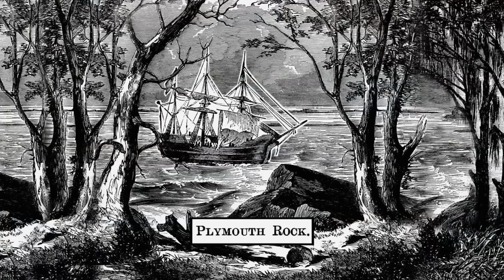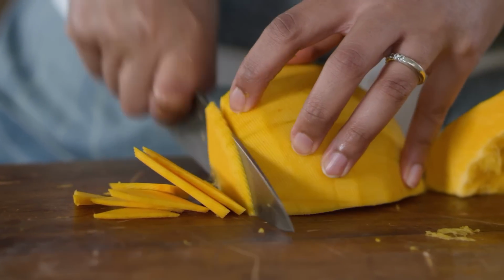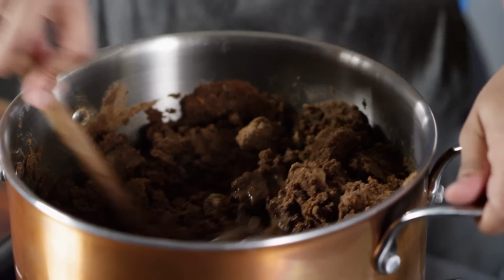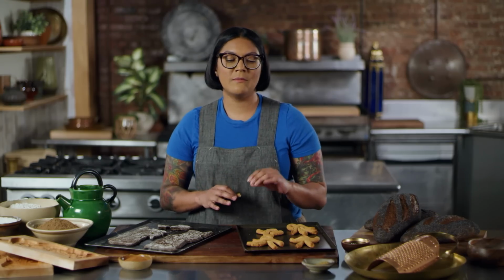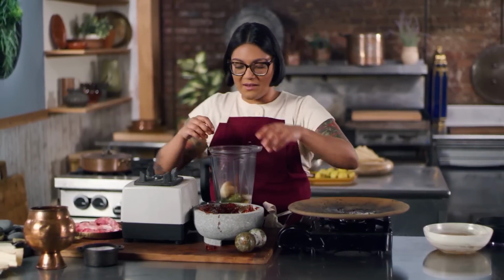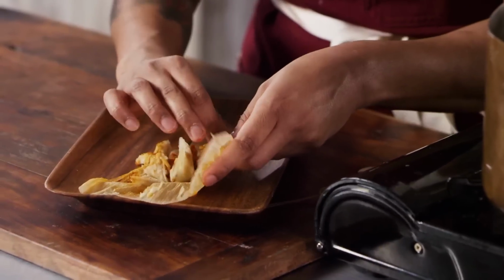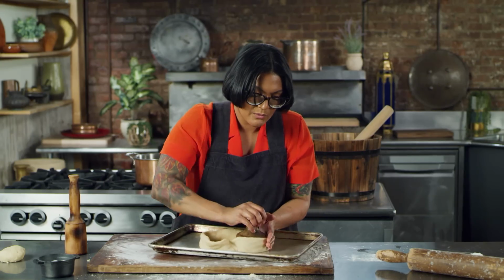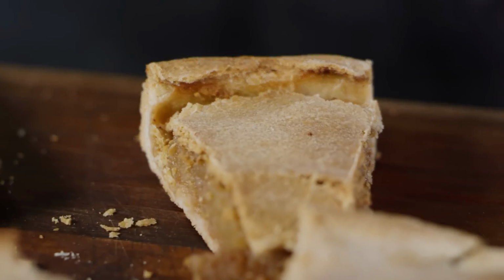SOHLA'S TOP 4 HOLIDAY RECIPES | Ancient Recipes with Sohla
Searching for a recipe this Thanksgiving? Check out this Ancient Recipes With Sohla compilation that'll help you get ready to cook!

00:00 - Chapter 1: Which original pumpkin pie is better?
28:19 - Chapter 2: Who had the best Christmas cookie recipe?
48:21 - Chapter 3: Sohla Cooks 3000-Year-Old Tamales for the Holidays
01:21:32 - Chapter 4: Sohla Bakes an Apple Pie Recipe from 1796 America (& Medieval England!)

Stay up to date on all of your favorite The HISTORY Channel shows

Ancient Recipes with Sohla takes the food you know and love and traces it back to its origins. In each episode, Sohla El-Waylly details the surprising history of some of our favorite dishes as she attempts  to recreate the original version using historical cooking techniques and ingredients. Along the way, Sohla highlights the differences between the ancient recipe and how we would prepare the modern version today.